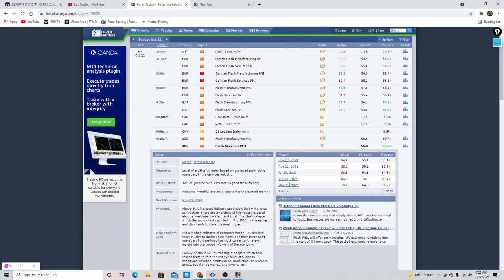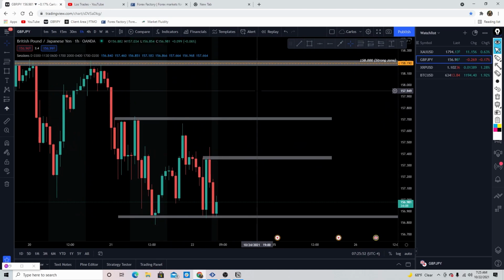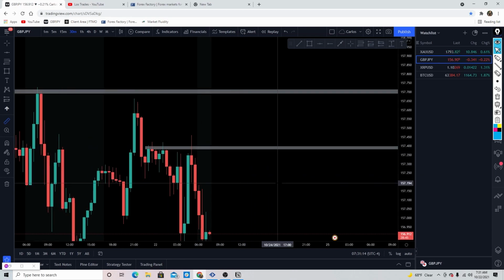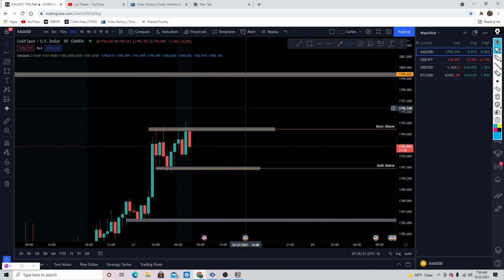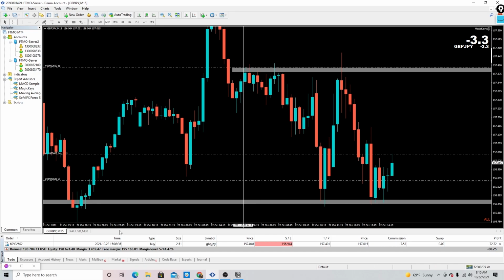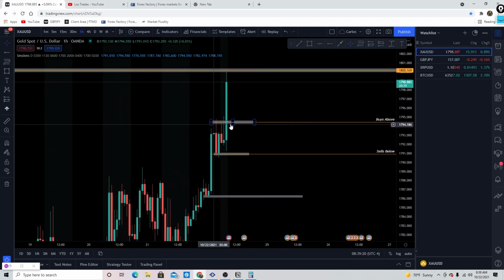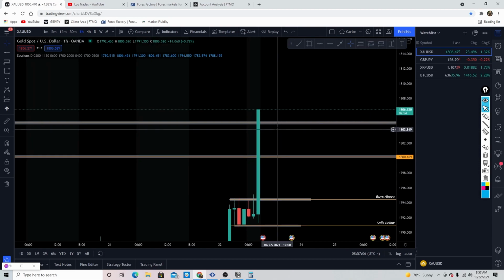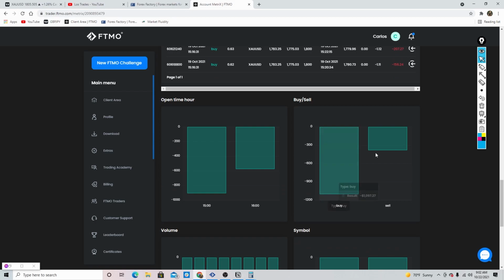Going through a losing streak on my $200k Funded Challenge!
It has definitely been tough trying to get things going as far as starting to see profits come into the account. I just have to keep in mind that tomorrow is another day, next week is another week, and next month is another month. New opportunities are always presenting themselves. It's up to you to be ready to take them!